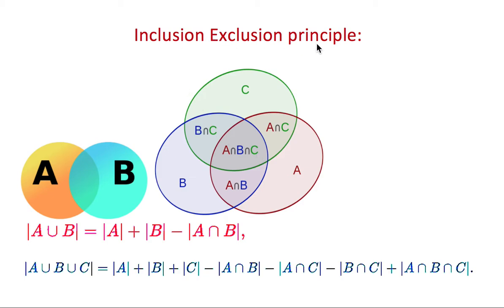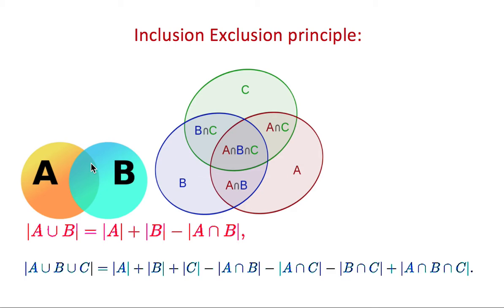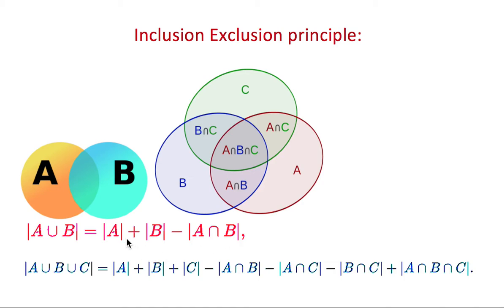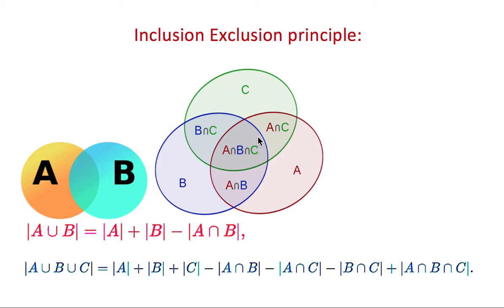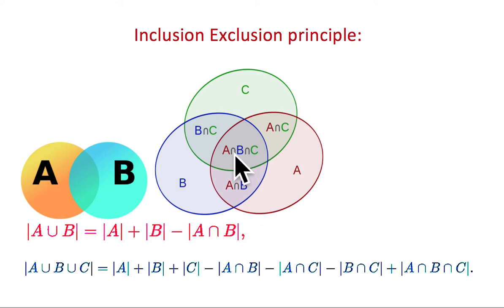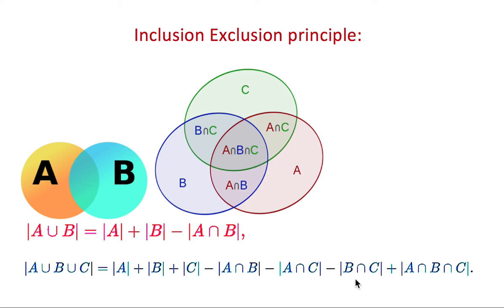Inclusion Exclusion principle